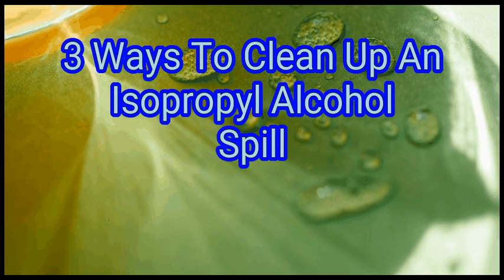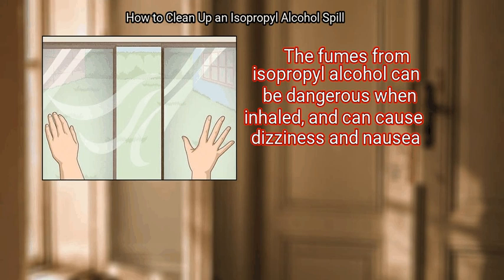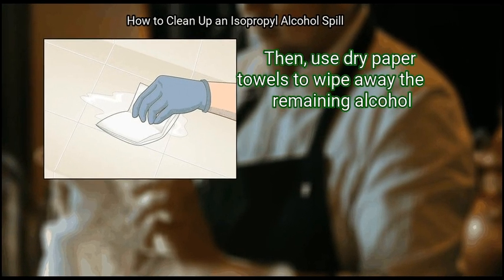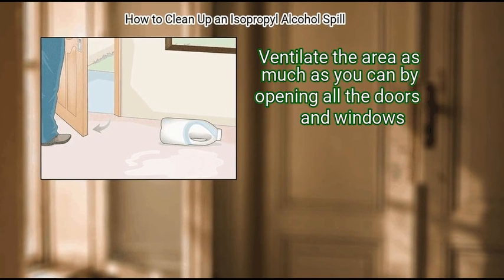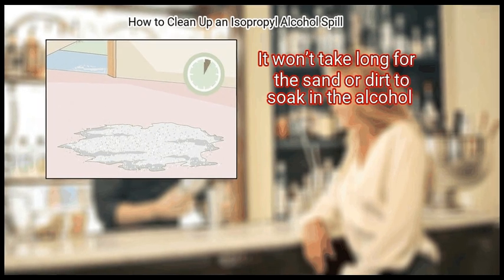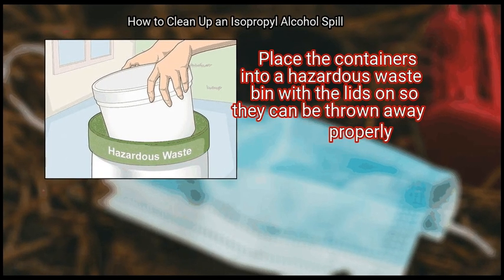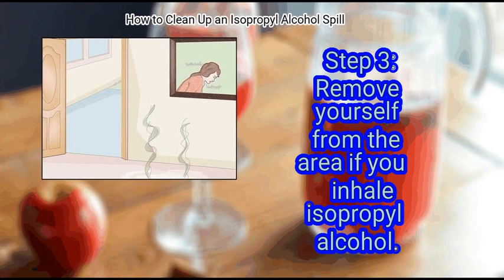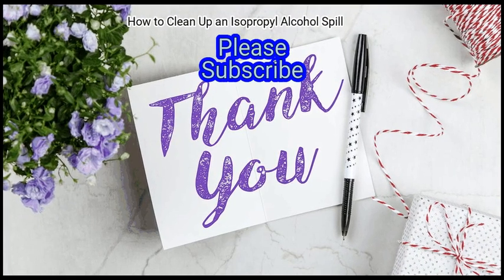3 Ways To Clean Up An Isopropyl Alcohol Spill | Life Hacks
3 Ways To Clean Up An Isopropyl Alcohol Spill

isopropyl alcohol is a common chemical used for cleaning and diluting mixtures. spilling isopropyl alcohol can be scary, since it is very flammable. however, as long as you work quickly and remove any objects that can produce a flame from the area, you can clean up an isopropyl alcohol spill safely

Chapters:
00:00 Introduction
00:34 Method 1: Wiping up Small Spills
03:59 Method 2: Handling Larger Spills
07:23 Method 3: Dealing with Exposure to Alcohol

Key items in the Video:
 Method 1: Wiping up Small Spills
  - 1. Remove any flame-producing objects in the area.
  - 2. Open the doors and windows to ventilate the area.
  - 3. Put on a pair of latex or nitrile gloves.
  - 4. Wipe up the isopropyl alcohol with paper towels.
  - 5. Put the paper towels and gloves in a hazardous waste container.
 Method 2: Handling Larger Spills
  - 1. Open all the doors and windows in the area.
  - 2. Remove any objects that could produce a flame.
  - 3. Pour sand or dirt over the alcohol.
  - 4. Wait about 5 minutes for the alcohol to absorb.
  - 5. Scoop the sand or dirt into a sealed container.
  - 6. Dispose of the sand or dirt in a hazardous waste container.
 Method 3: Dealing with Exposure to Alcohol
  - 1. Flush your eyes with water if you get isopropyl alcohol in them.
  - 2. Wash your skin with soap and water.
  - 3. Remove yourself from the area if you inhale isopropyl alcohol.
  - 4. Drink 1 to 2 glasses of water if you ingest isopropyl alcohol.